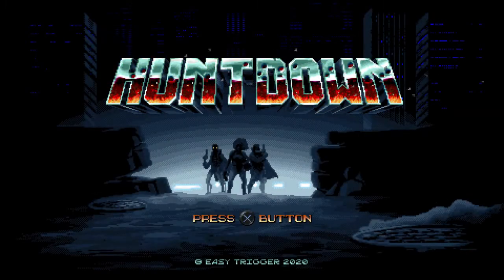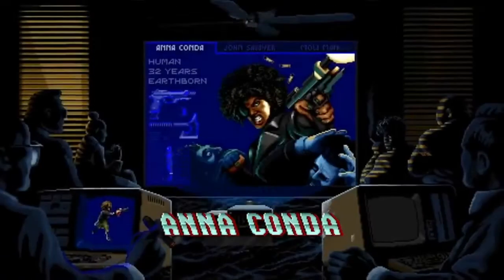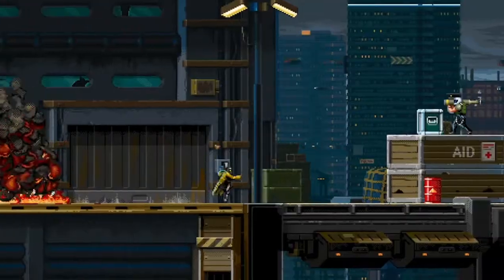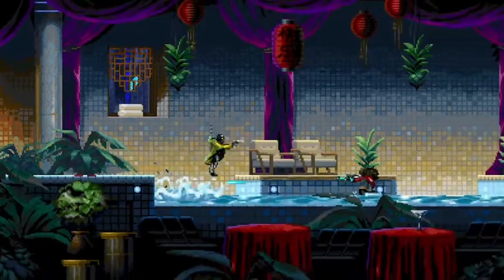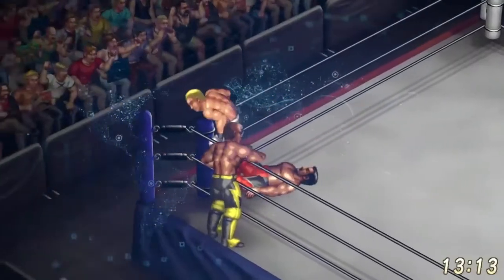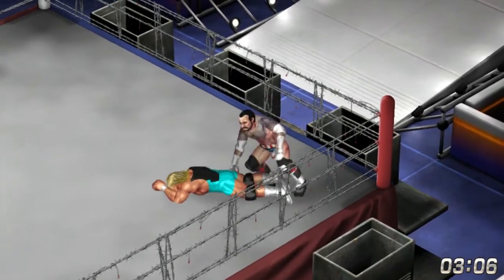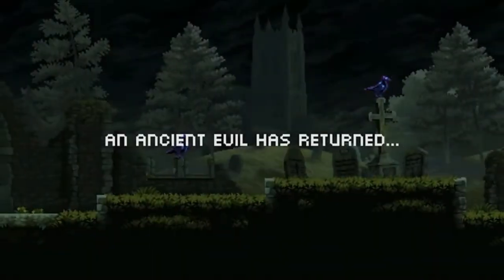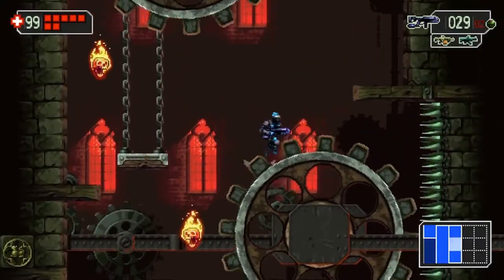Modern Retro Indie Games Part 2 PS4 Switch XboxOne JigRetro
Here are three more fantastic games that deserve your attention, Available on PS4, Switch and Xbox One. This is a follow up to a previous video looking at these types of games.
Huntdown
Fire Pro Wrestling World
The Mummy Demastered